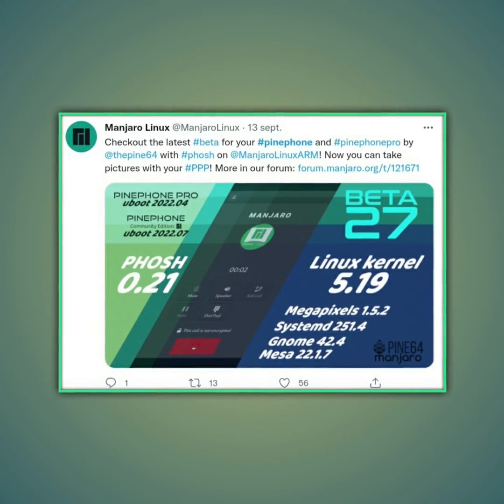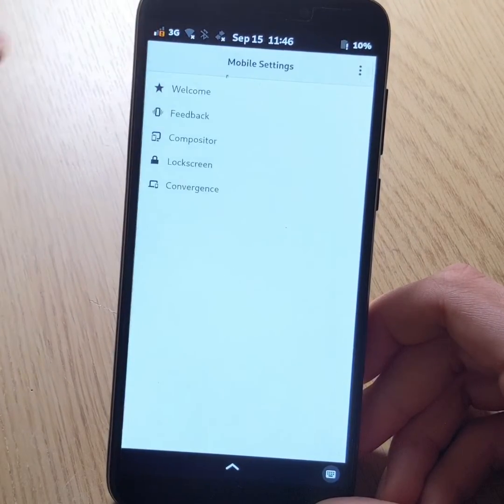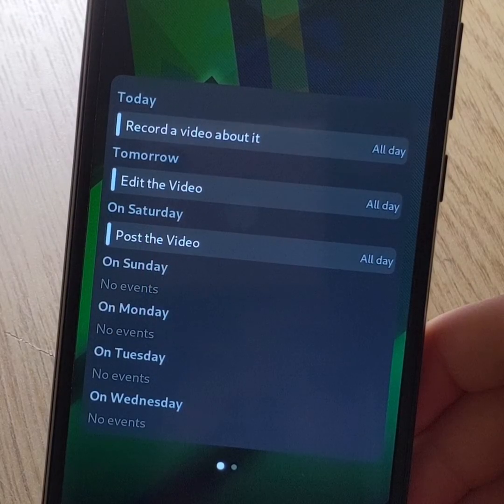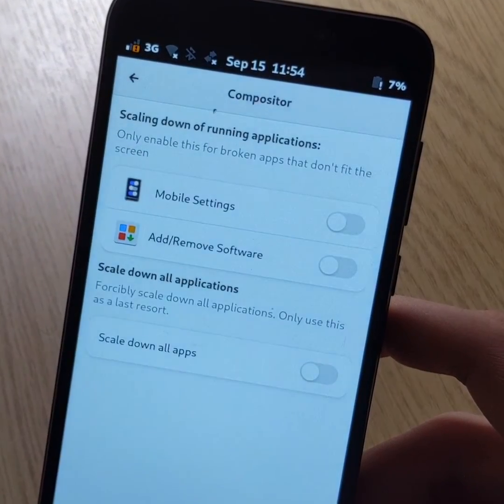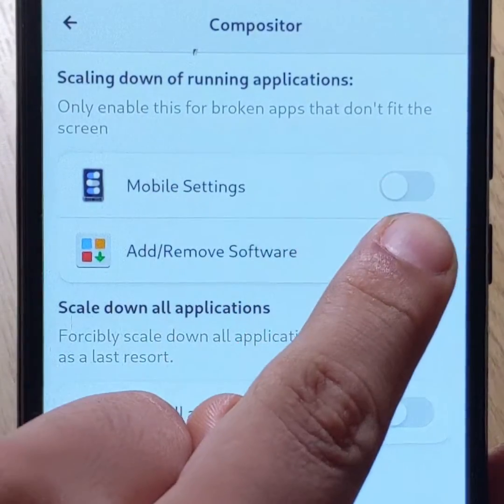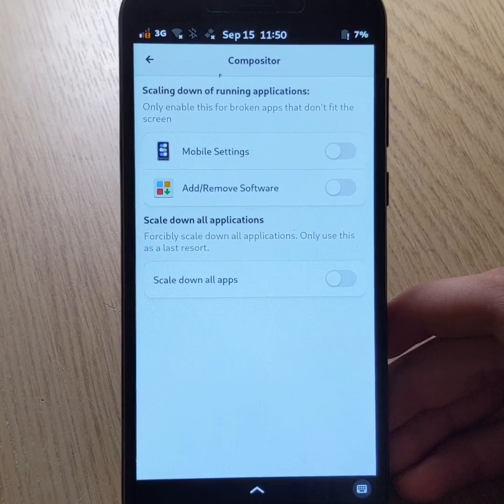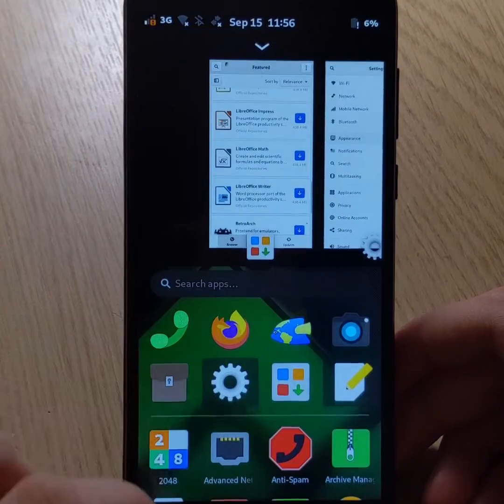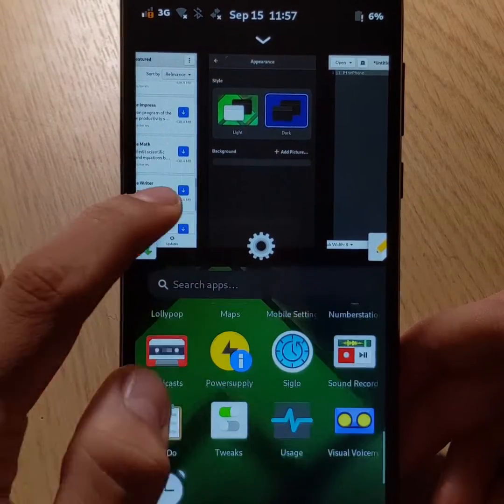PinePhone - Manjaro Phosh Beta 27: New Features and Improvements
In this video, I'll introduce you to the new features and improvements of Manjaro Phosh Beta 27.

00:00 - Intro
00:12 - New "Settings" app
00:24 - Lockscreen Widgets
00:52 - Fix app scaling issue
01:46 - Other Improvements
01:59 - PinePhone Pro and conclusion